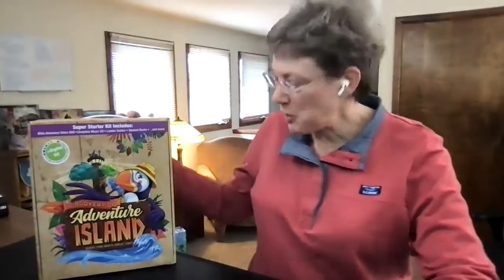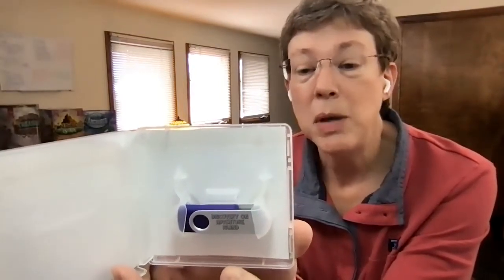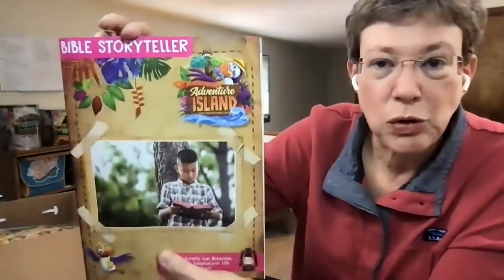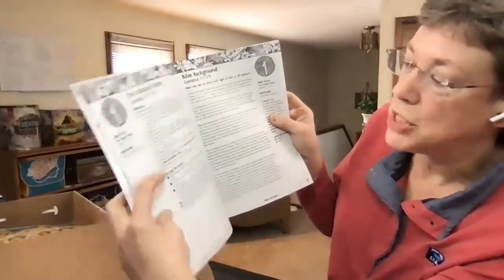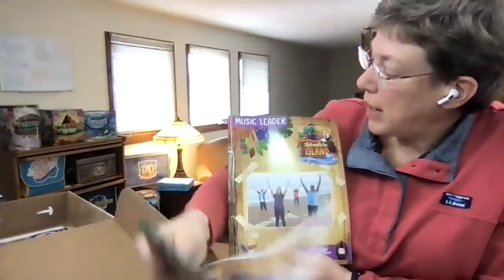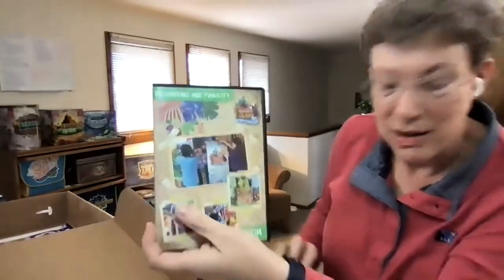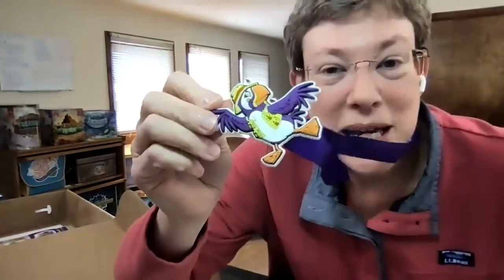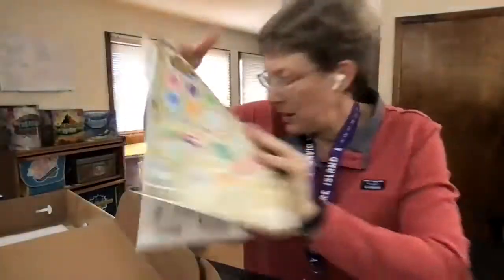Unpacking the Discovery on Adventure Island VBS 2021 Starter Kit by Cokesbury